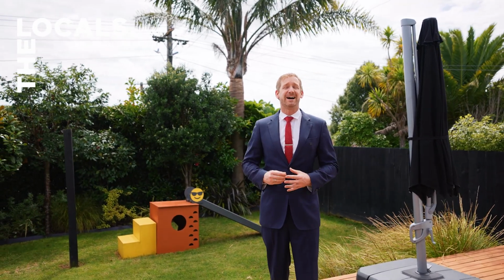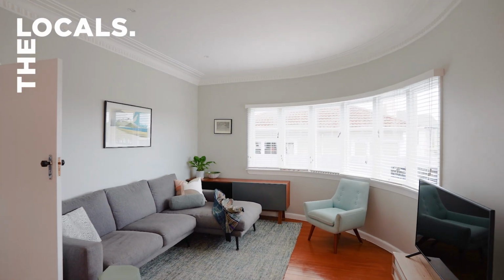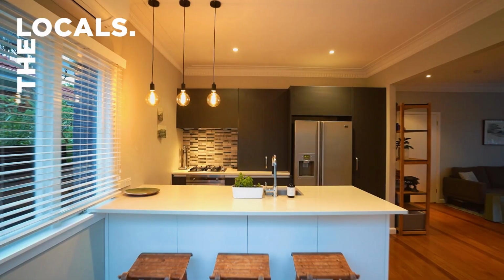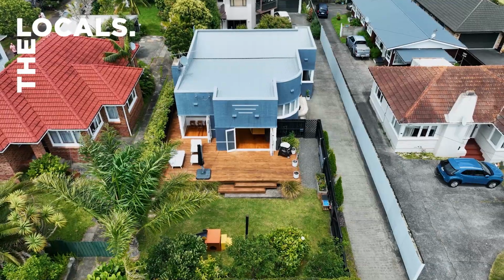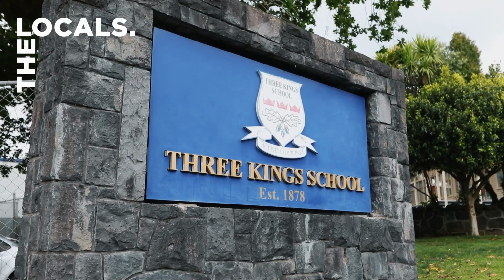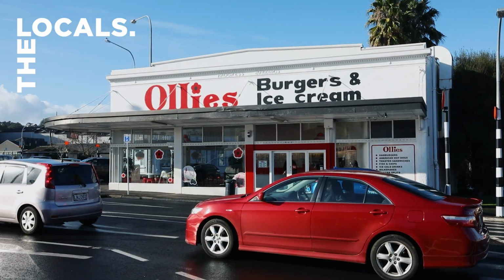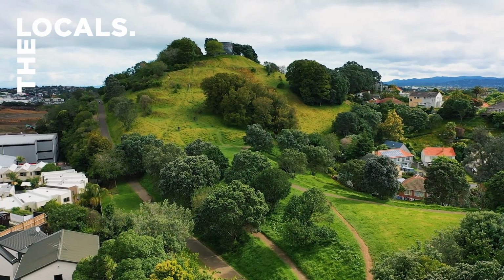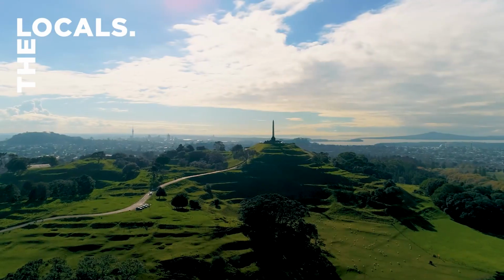413A Mount Albert Road, Three Kings | The Locals at Ray White Kingsland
Destination Deco

Feel the love art deco fans. Classic curb appeal is just the start of this enchanting experience and we're super excited to give you the full tour in person this weekend. Sitting pretty on level easy care and fully fenced grounds of 455 sqm. Charmingly restored original features blend beautifully with the chic 21st century upgrades creating a haven you'll be so proud to call home.

The layout and accommodation is ideal for couples, families or down sizers with three double bedrooms, excellent storage throughout and a generous 110 sqm floor area. Living spaces are light and bright with excellent flow through French doors to the deck and delightful north facing alfresco entertaining beyond. Sheltered and bathed in sunshine you'll find it tough to tear yourself away from this city fringe oasis. Off street parking completes this pretty package.

The appeal of this wonderfully central address is clear, with all the attractions and amenities of Three Kings, Royal Oak and Onehunga so close to hand. With excellent access to public transport, the location is a winner.  Fancy some fresh air? Big King is moments away for walks with the pooch or the pram and Cornwall Park is just a few minutes further by car. This absolute charmer is definitely one to watch - come explore it with us at the open homes!